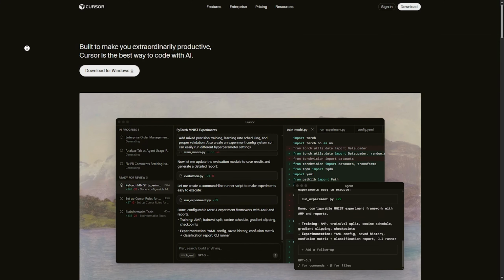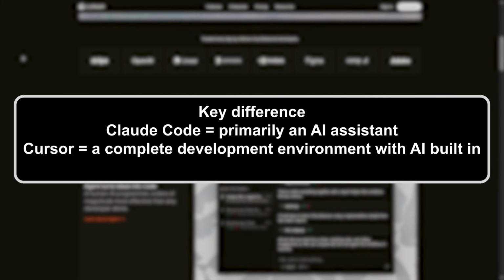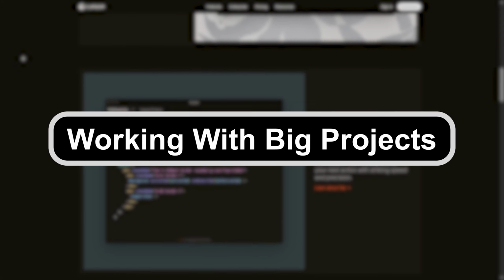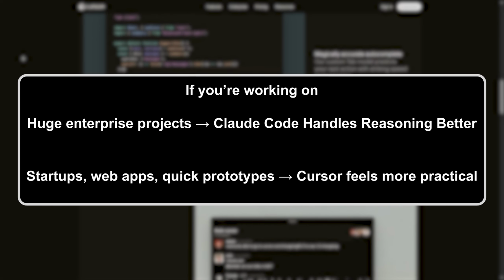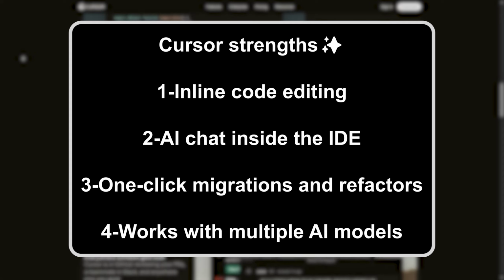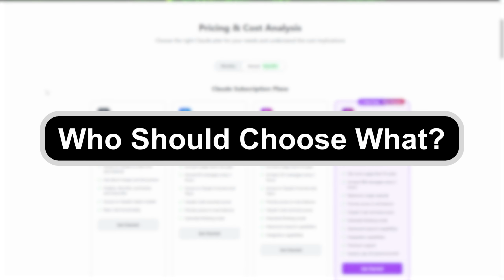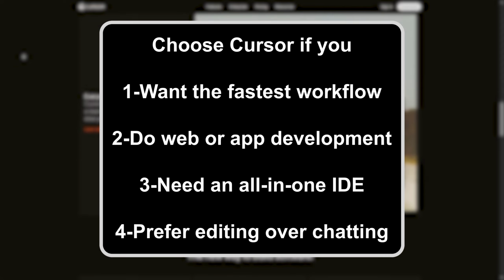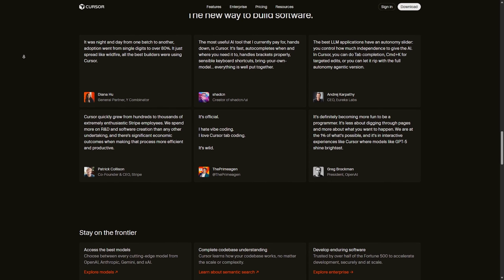Claude Code vs Cursor In 2026: Which One Is Better After The Update?